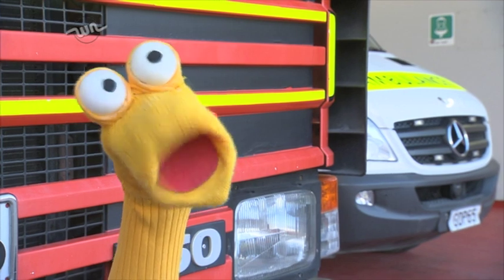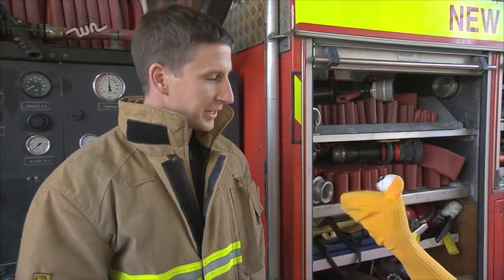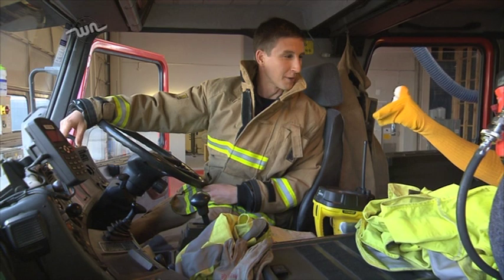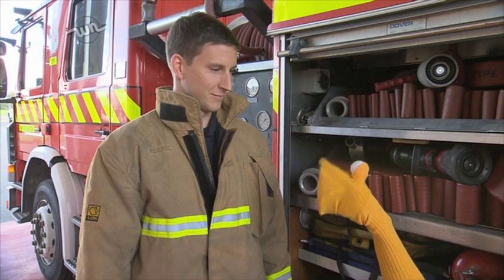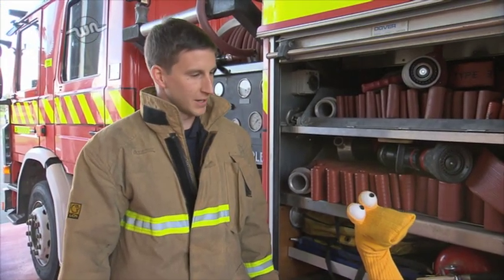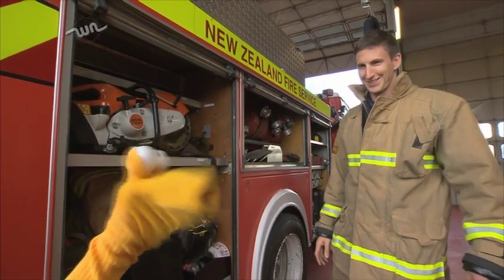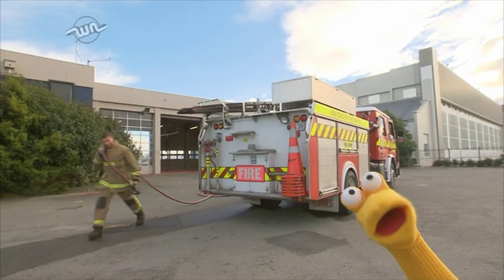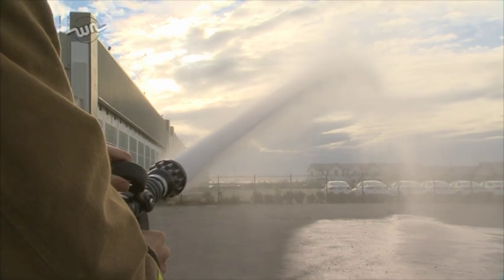Toby's Jobs- Firefighter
Toby's out of the studio and on the loose, seeing what adults do all day at their jobs!